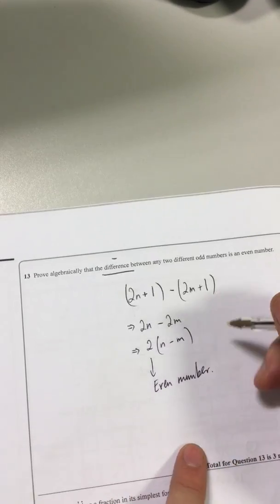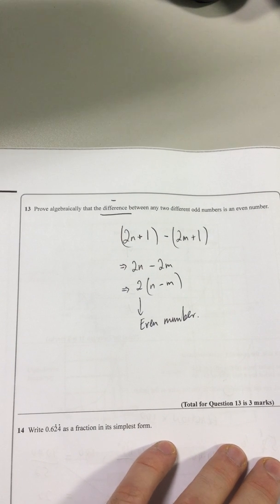PP4 H Q13